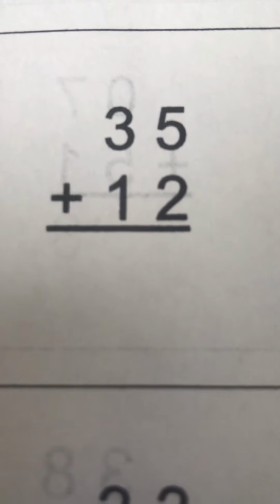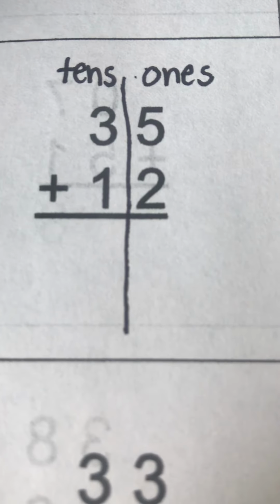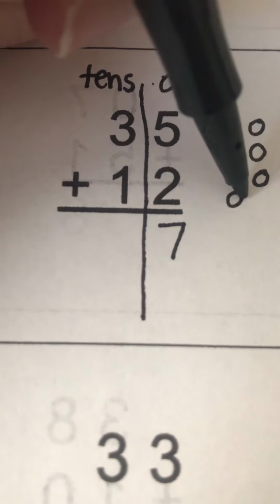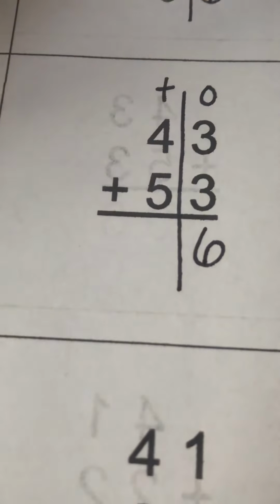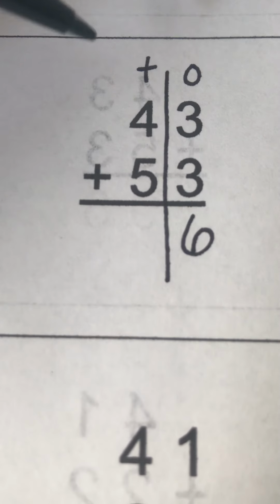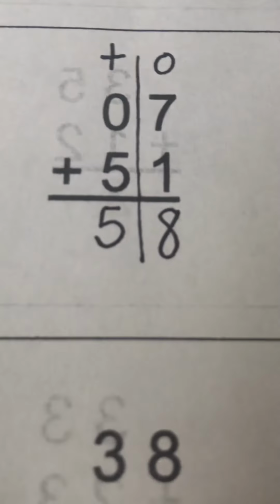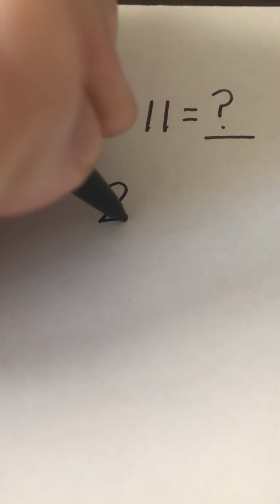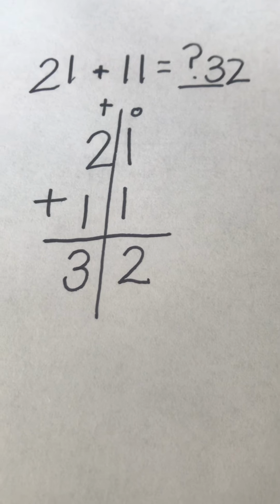First Grade Math Lesson (Due April 17, 2020)